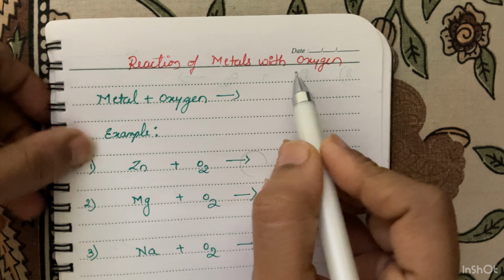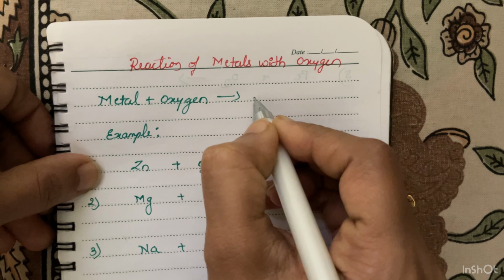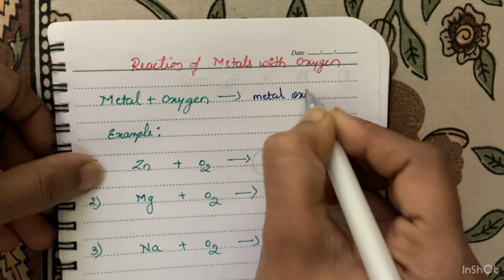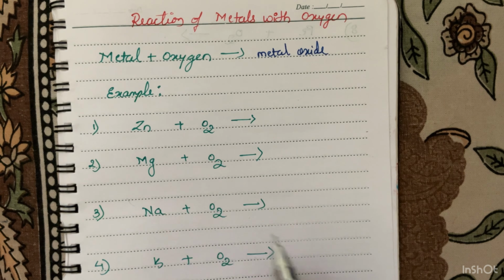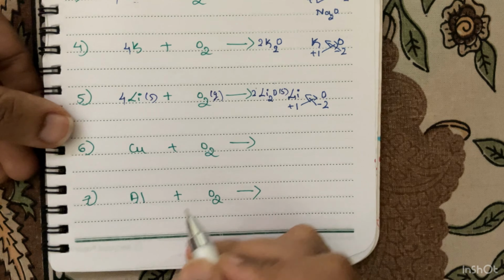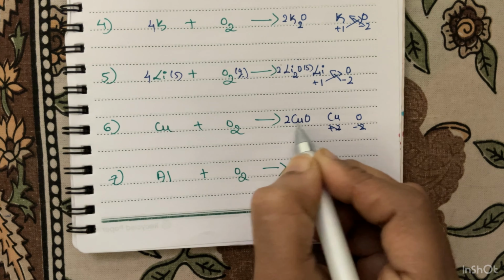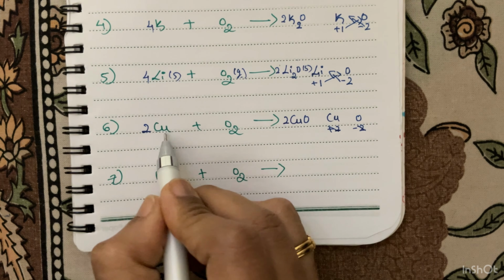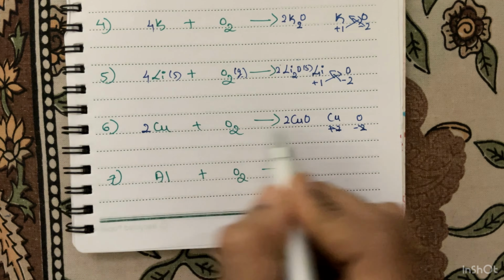Reaction of metals with oxygen | grade 10 | CBSE